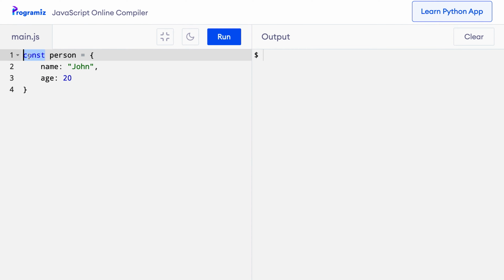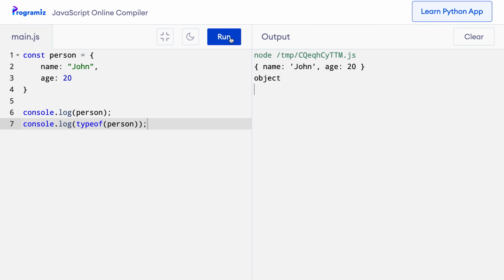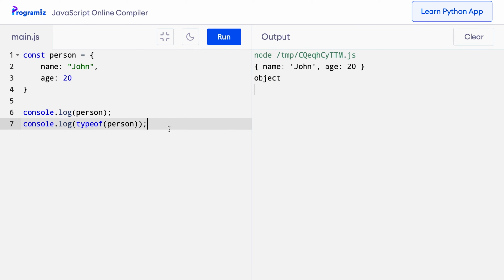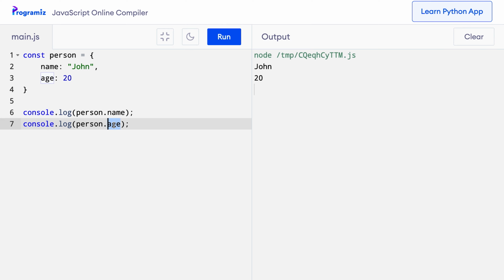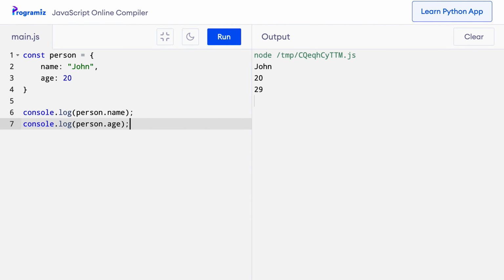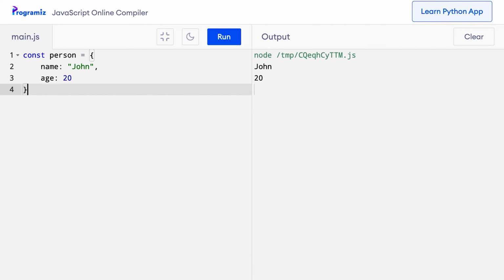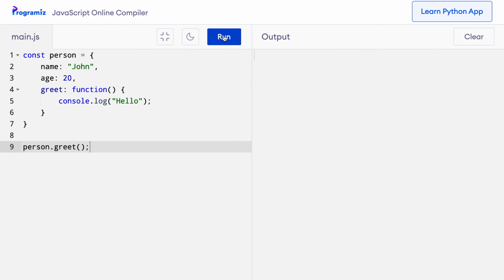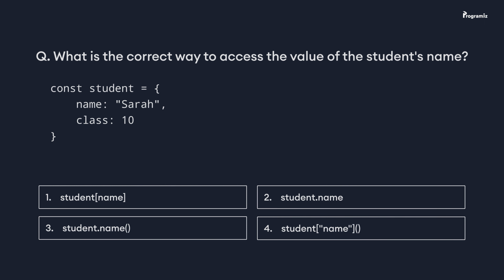#17 JavaScript Objects | JavaScript for Beginners Course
JavaScript object is a non-primitive data-type that allows you to store multiple collections of data.
🔥 Want to learn programming the right way?

In this video, we will learn with Punit about objects in JavaScript, how we can access the values of objects and methods. We will also learn to use objects to create more structured programs in JavaScript.

Timestamps:
00:16 JavaScript Objects
02:28  Accessing Object Properties
04:31 Object Methods
05:32 Programming Task
06:12 Quiz